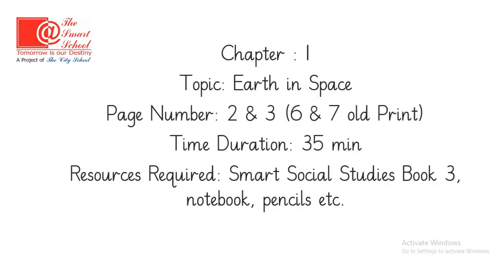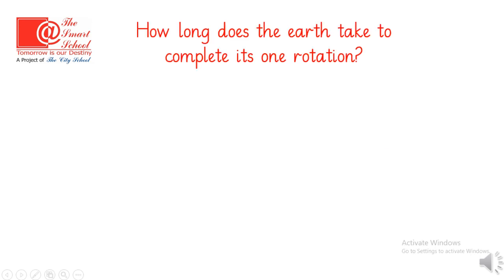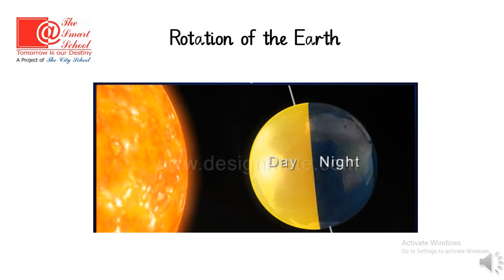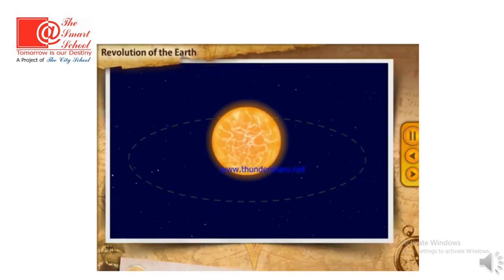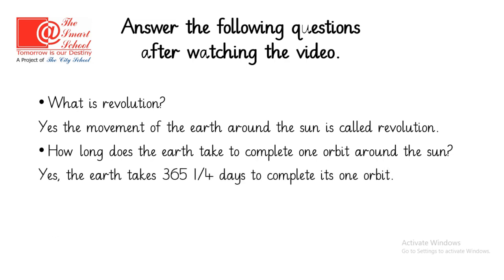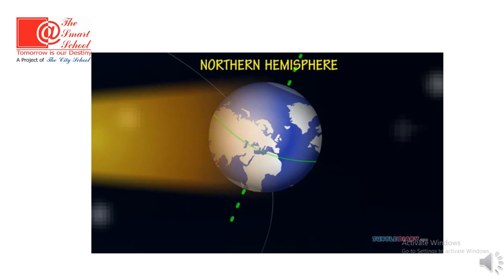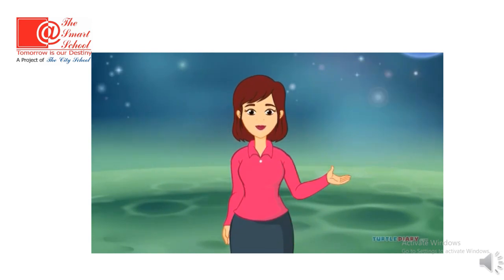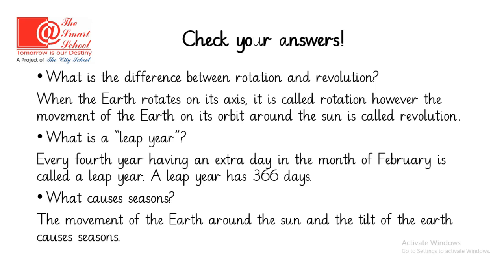Junior III /social studies/video lesson 2